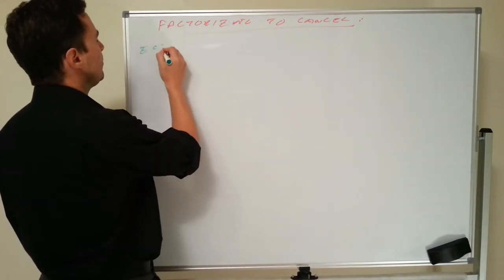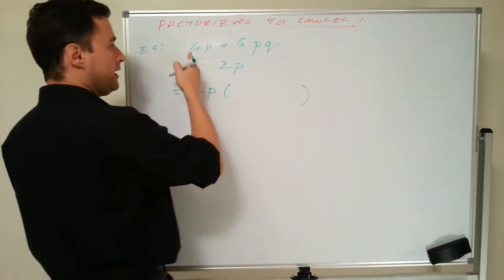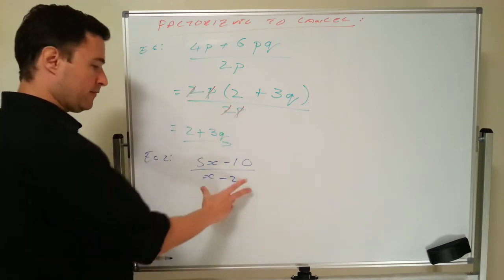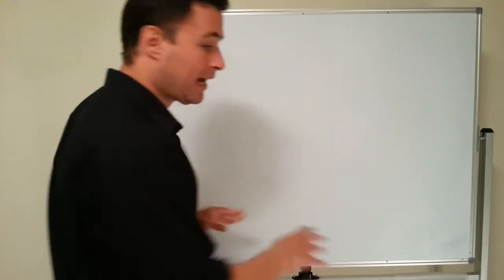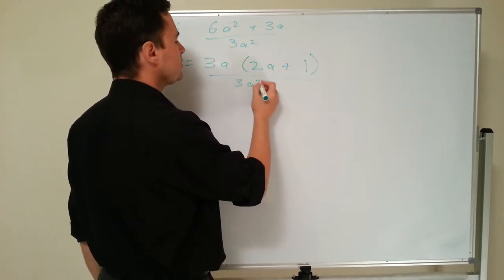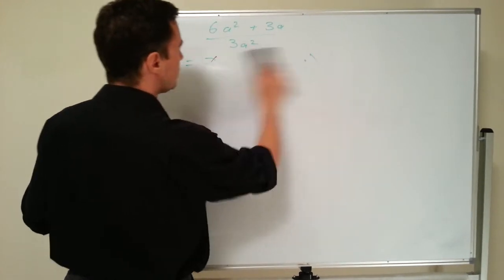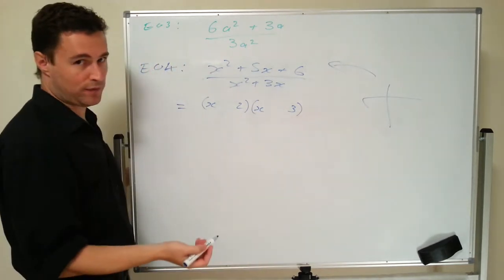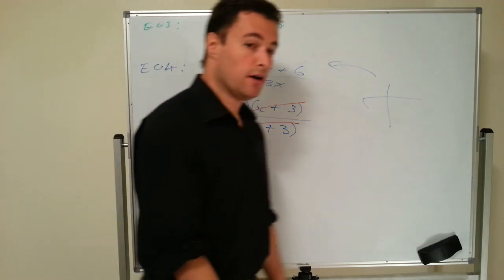MA Factorizing to Cancel Fractions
A maths lesson on simplifying algebraic fractions by factorizing so that common factors cancel.